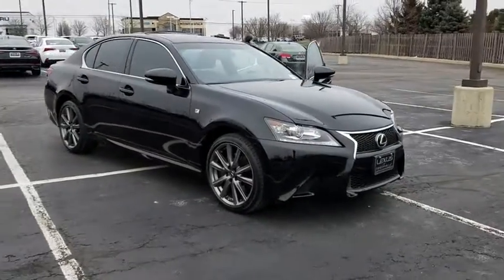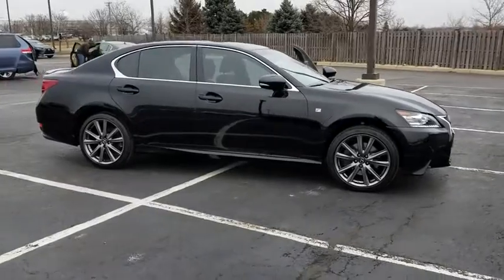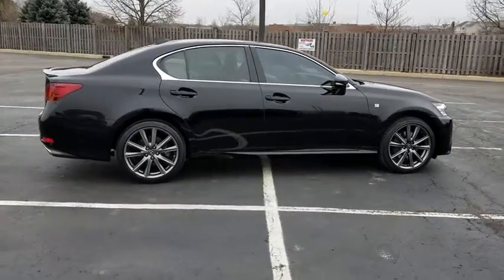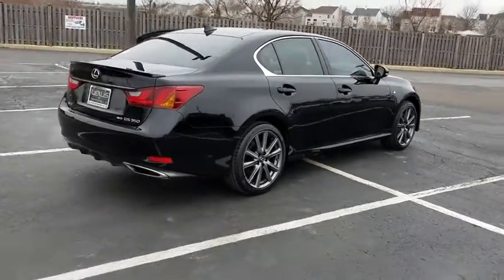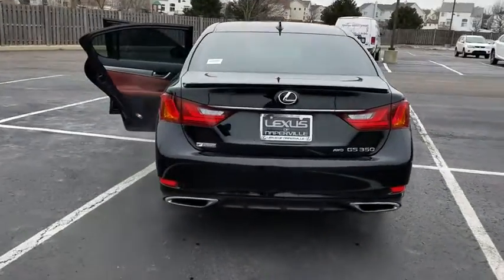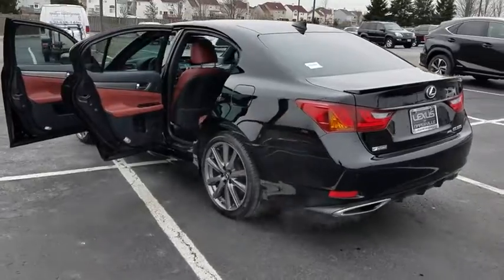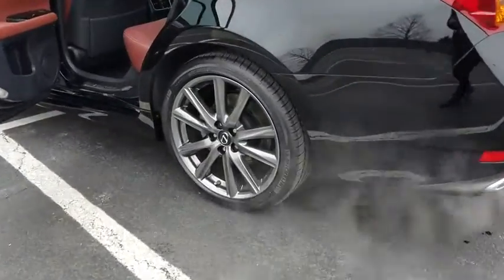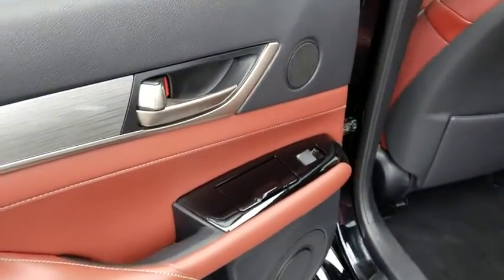2015 Lexus GS 350 Naperville, Aurora, Joliet, Downers Grove, Bolingbrook, IL L4127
Black Used 2015 Lexus GS 350 available in Naperville, Illinois at Lexus of Naperville. Servicing the Aurora, Joliet, Downers Grove, Bolingbrook, IL area.
2015 Lexus GS 350 350 - Stock#: L4127 - VIN#: JTHCE1BL1FA006774

** ALL WHEEL DRIVE ** NOW LET'S GO OVER JUST A FEW OF THE MANY FEATURES THAT THIS GS 350 IS EQUIPPED WITH... F SPORT PACKAGE, NAVIGATION SYSTEM WITH 12.3-INCH SPLIT SCREEN MULTIMEDIA DISPLAY, BLIND SPOT MONITOR, POWER FOLDING OUTSIDE MIRRORS, RAIN-SENSING WIPERS, HEATED AND VENTILATED FRONT SEATS, HEATED STEERING WHEEL, POWER REAR SUNSHADE, 19-INCH SPLIT-FIVE-SPOKE ALLOY WHEELS WITH DARK GRAPHITE FINISH, F SPORT-TUNED ADAPTIVE VARIABLE SUSPENSION, 16-WAY POWER DRIVE SEAT WITH POWER SIDE BOLSTERS, 10-WAY POWER FRONT PASSENGER SEAT, WATER-REPELLENT FRONT DOOR GLASS, HIGH INTENSITY INTERIOR HEATER, 3.5-LITER V6 ENGINE, 6-SPEED AUTOMATIC TRANSMISSION, POWER TILT/TELESCOPIC STEERING COLUMN WITH AUTOMATIC TILT-AWAY, LEXUS PREMIUM AUDIO SYSTEM, ADVANCED VOICE RECOGNITION, BLUETOOTH TECHNOLOGY, ONE-TOUCH OPEN/CLOSE MOONROOF AND MUCH MORE!! PROFESSIONALLY DETAILED AND FRESH OUT OF OUR SERVICE DEPARTMENT, THIS GS 350 IS READY TO GO!! COME ON IN FOR A TEST DRIVE TODAY!! AS ALWAYS, ONE LOW PRICE!! PLAIN AND SIMPLE!! SEE YOU SOON...
Express Open/Close Sliding And Tilting Glass 1st Row Sunroof w/Sunshade,Body-Colored Power w/Tilt Down Heated Auto Dimming Side Mirrors w/Manual Folding and Turn Signal Indicator,Leather Gear Shift Knob,Full-Time All-Wheel Drive,4-Wheel Disc Brakes w/4-Wheel ABS  Front And Rear Vented Discs  Brake Assist  Hill Hold Control and Electric Parking Brake,Low Tire Pressure Warning,Back-Up Camera,Bluetooth Wireless Phone Connectivity